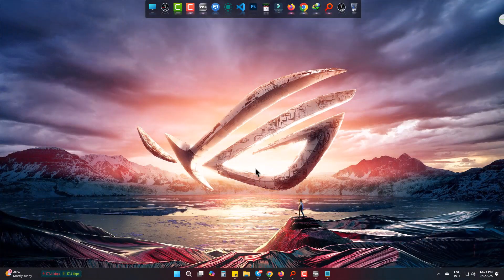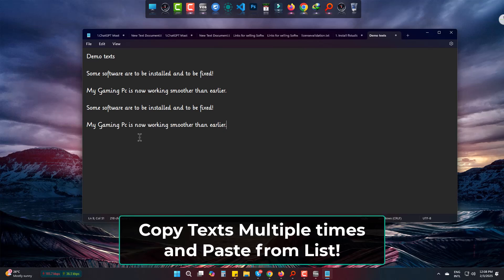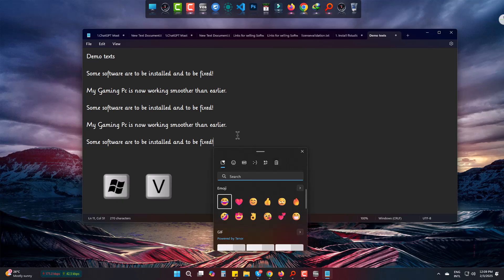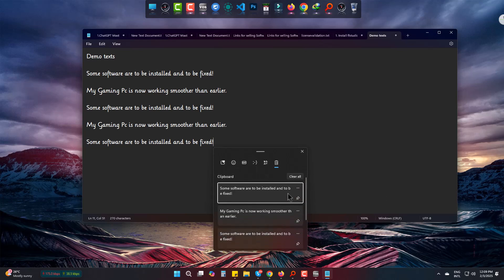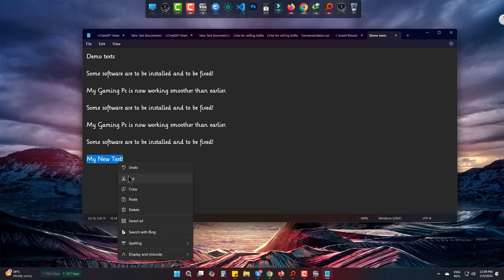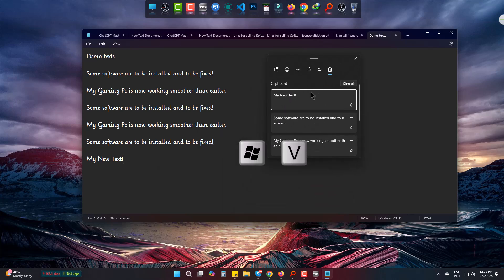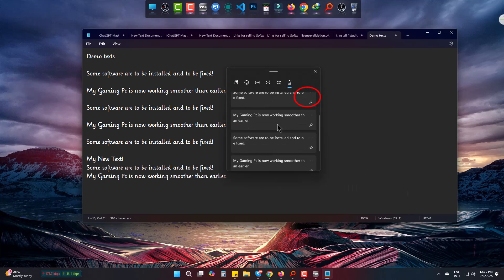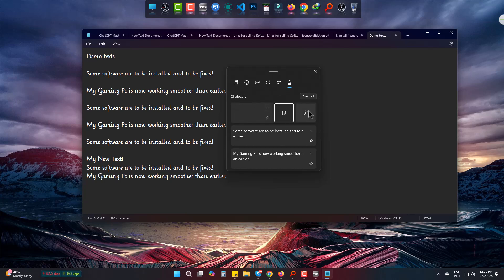How to Copy & Use Multiple Texts with Windows + V Clipboard History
Want to copy multiple texts and access them easily? Windows 10 & 11 have a hidden clipboard history feature that lets you save and retrieve copied texts with just Win + V! 🔥

In this video, you'll learn:
✅ How to enable clipboard history
✅ How to copy and paste multiple texts
✅ How to clear or manage clipboard data
✅ Pro tips to boost your productivity

Did you know that Windows Clipboard History can significantly boost your productivity? With the Windows + V shortcut, you can easily copy multiple texts and retrieve them whenever needed, making it a game-changer for efficient workflow.

Whether you're using Windows 10 or exploring Windows 11 tricks, enabling the Windows Clipboard Manager allows you to paste multiple texts without hassle. This copy-paste shortcut is one of the best Windows keyboard shortcuts for anyone who frequently works with text.

In this guide, we’ll cover how to enable clipboard settings, manage your clipboard like a pro, and share essential Windows shortcuts that will take your Windows productivity to the next level. 🚀